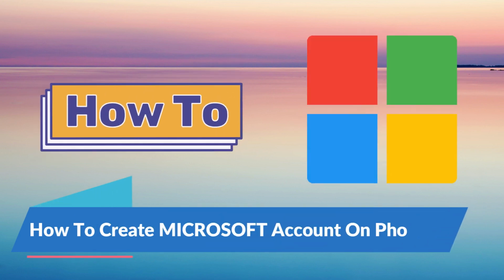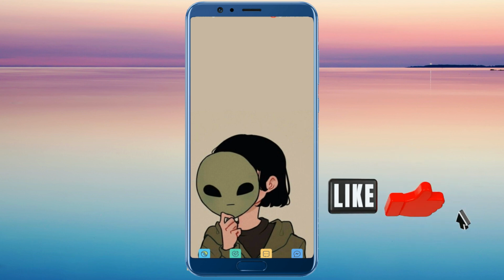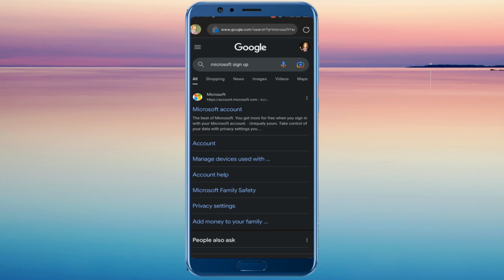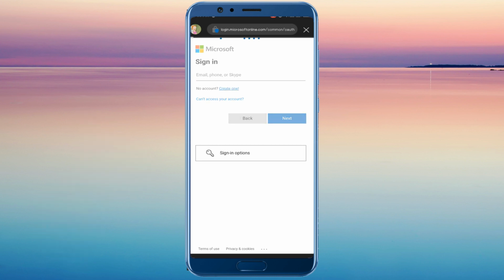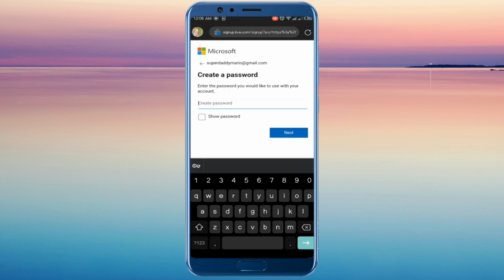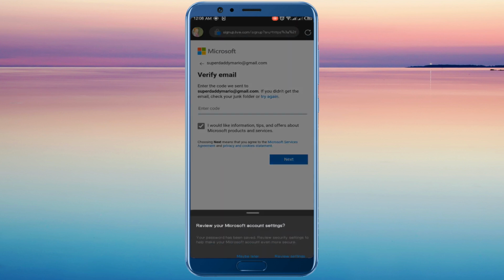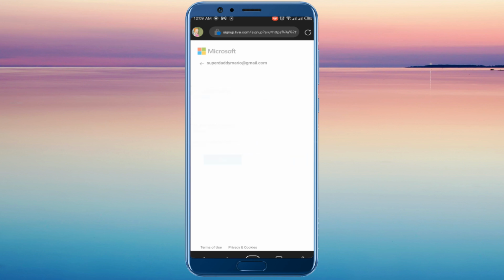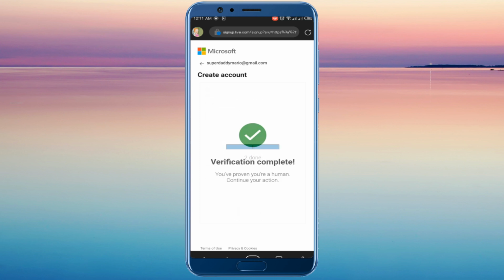How To Create MICROSOFT Account On Phone (EASY TUTORIAL)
In this video, we’ll show you “How To Create MICROSOFT Account On Phone (EASY TUTORIAL)”!